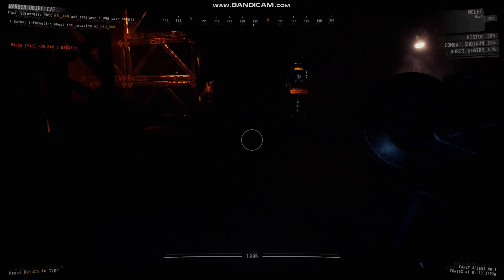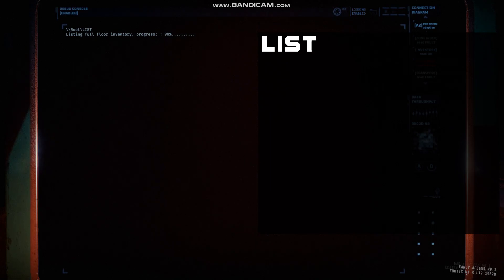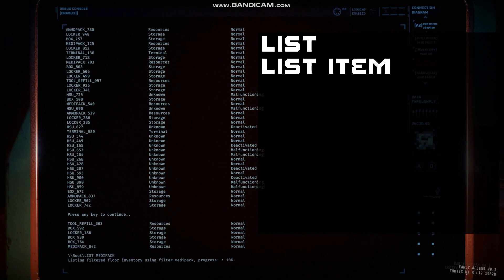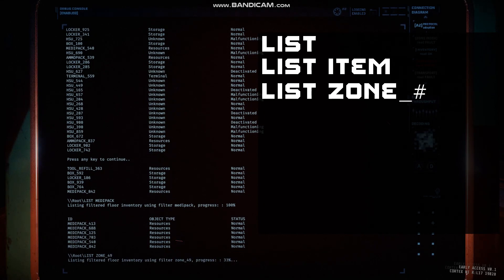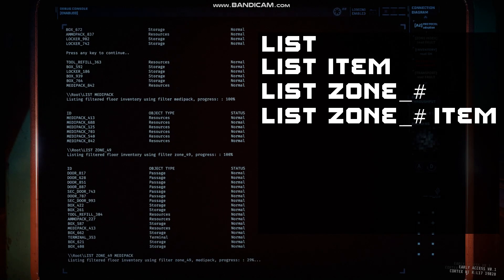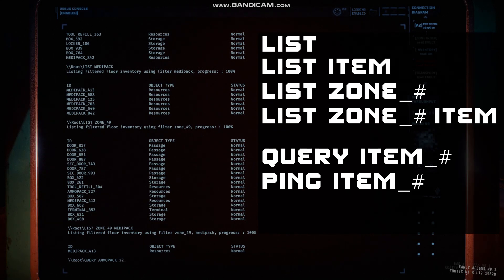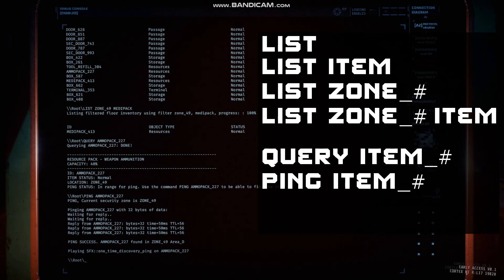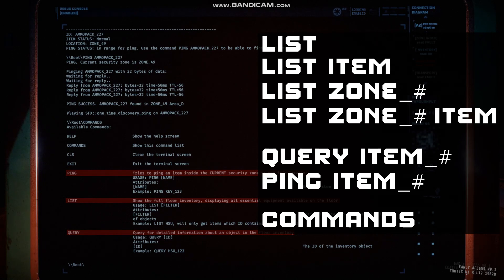𝐆𝐓𝐅𝐎 How To Use The Terminal Efficiently + Commands List (Guide) V0.1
A short guide on How to use the computer terminals in GTFO to help people find items and find ways to survive the GTFO game.

The computer terminals in GTFO can be used to show how to find keys, ammo, and Medipacks which are vital for survival.

GTFO game how to use the terminal shows you the basics to get you started, other tips and tricks will come soon if you guys enjoy this video

The GTFO game is currently in early access and all footage and information are subject to change, this guide may only be applicable until an update.